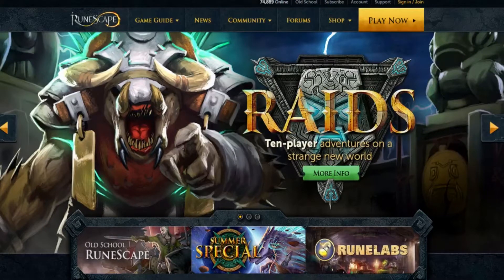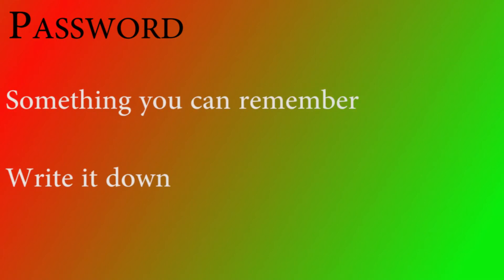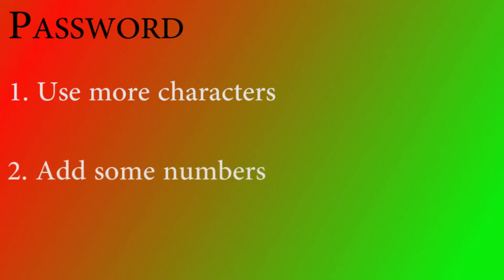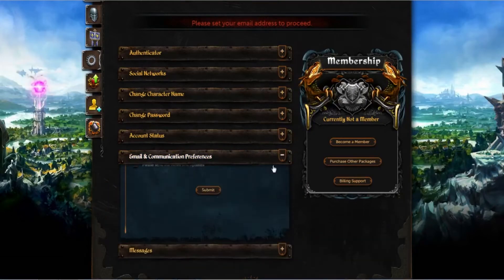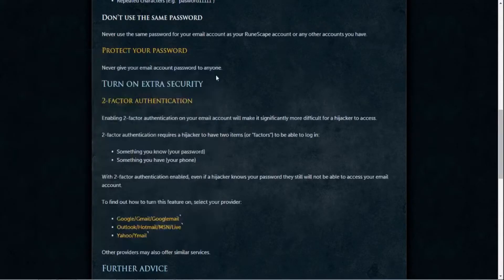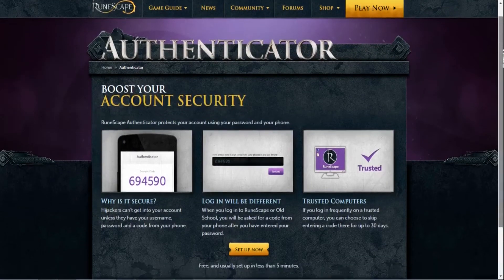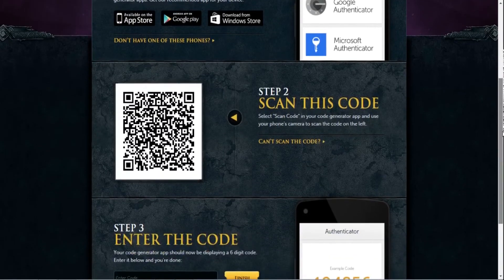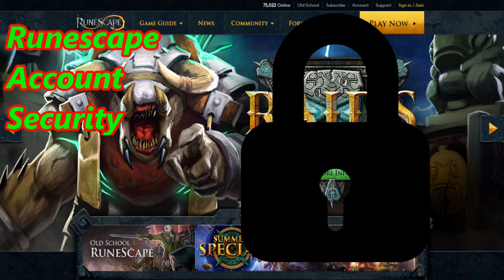Runescape Account Security Guide | Keep Your Account Safe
Hey everyone, and welcome to our Runescape Account security guide, in this video we give you a few tips on how to make sure you are the only one playing on your account.

Twitters:
Dak - @85Dakota85
Cloud - @Dr_BaseJump
Channel - @TheEdB0ys